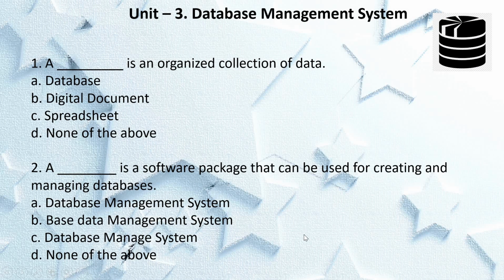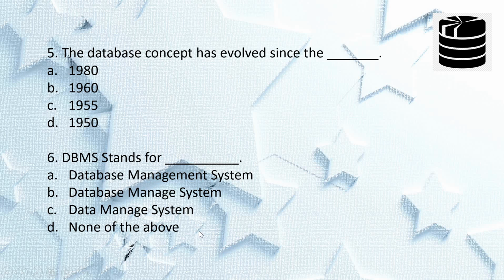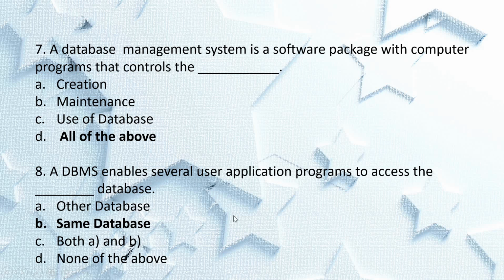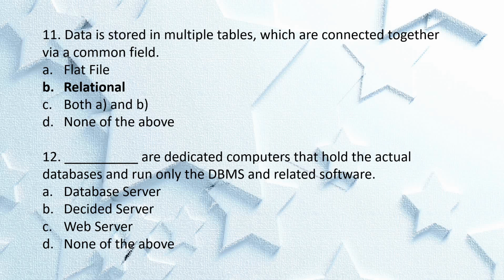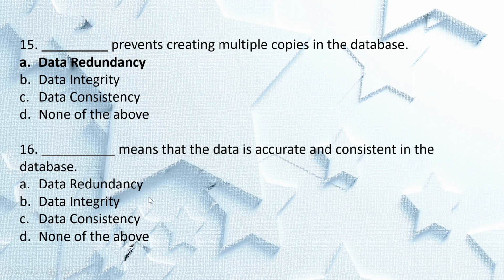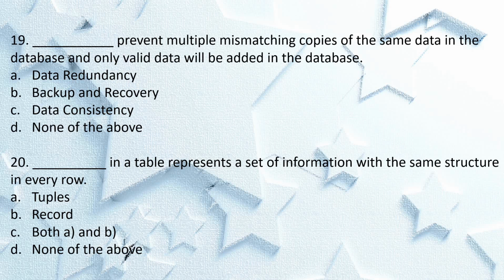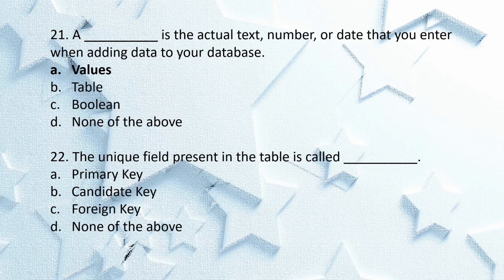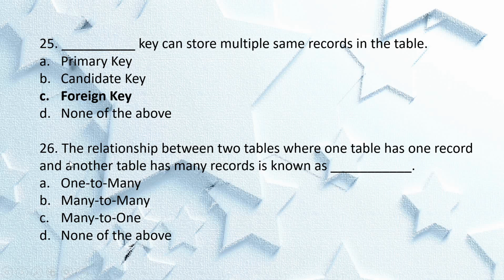DBMS Class X-IT 402 Database Management System-Class X IT Unit 3-MCQs-CBSE